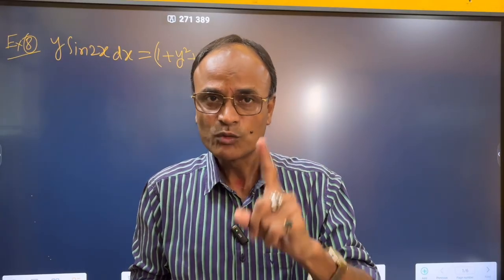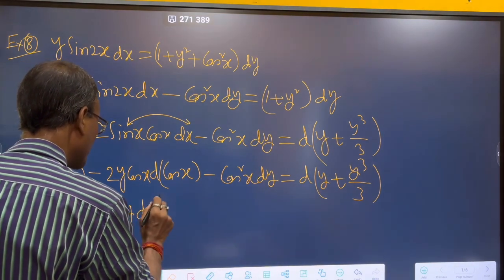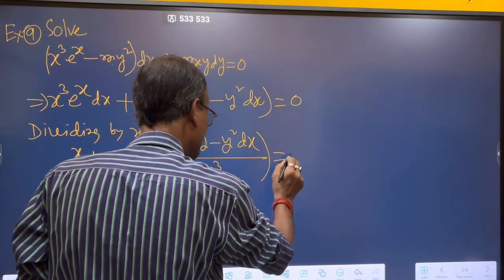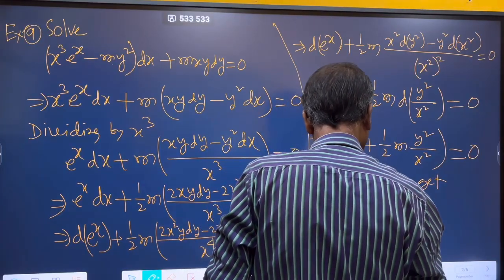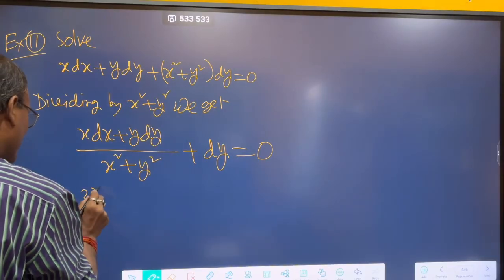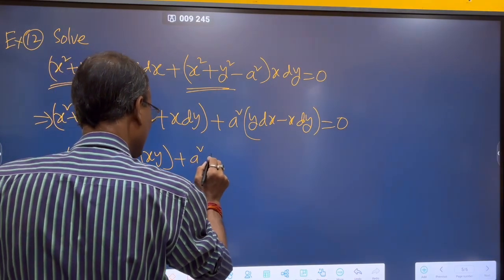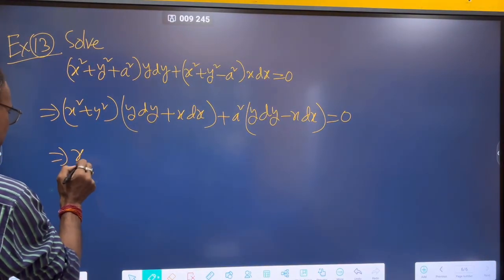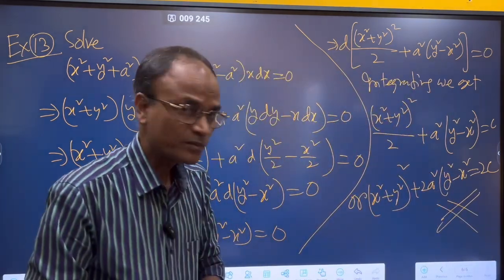Differential equations B SC Mathematics (Major and Minor)# Lecture 21 by Ramen Chandra Deka #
Equations reducible to Exact differential equations #
Integrating factor found by inspection #
First Order and first degree #
B A,B SC Statistics (Major)#
B A,B SC Statistics (Minor)#
ALL INDIAN UNIVERSITIES #
LECTURE 21
by RAMEN CHANDRA DEKA
Associate Professor #
# Differential Equations #